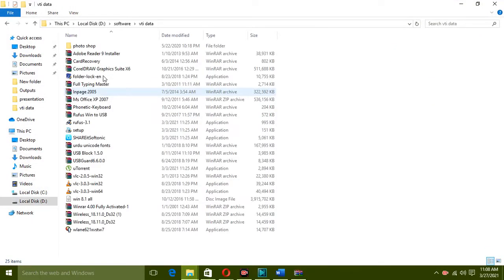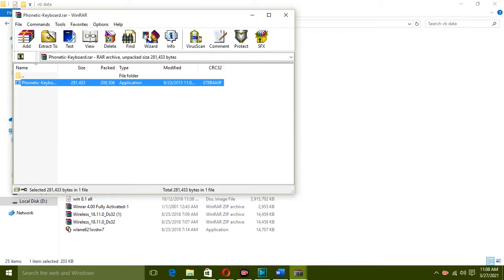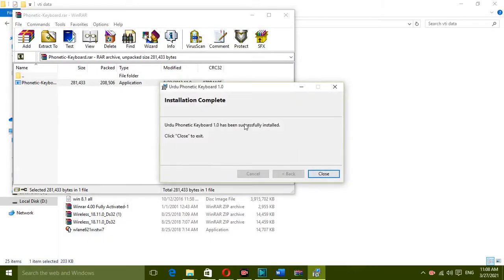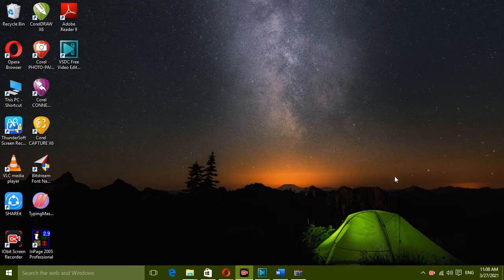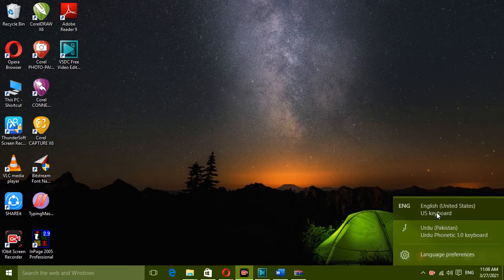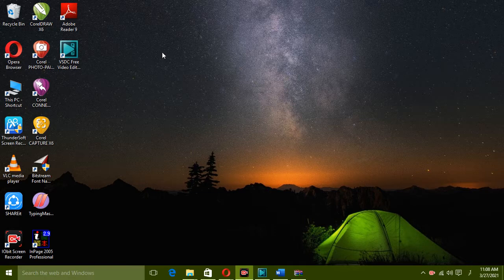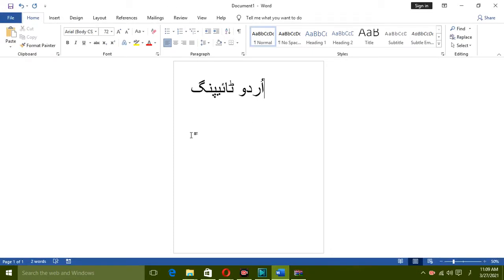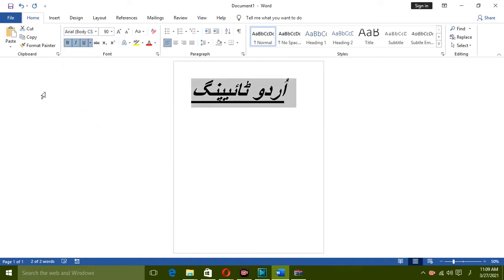How to Write Urdu in Ms Word || Ms Word Complete Course in Urdu || Urdu Typing in Ms Word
Very Interesting and Help Full concept Urdu typing in ms word Full Video Tutorial, learning for all the Students.

Give Me Your Feedback.